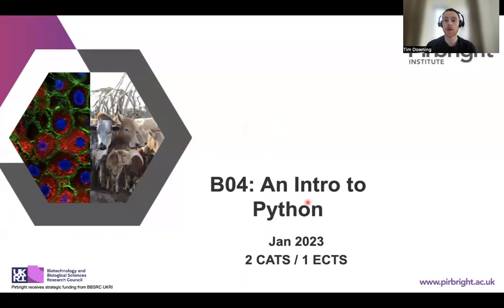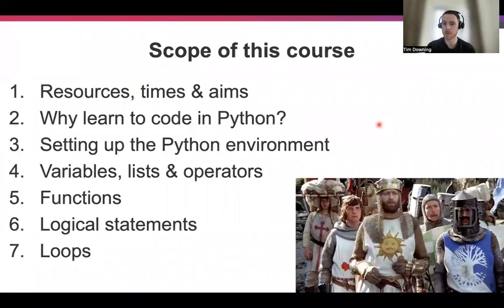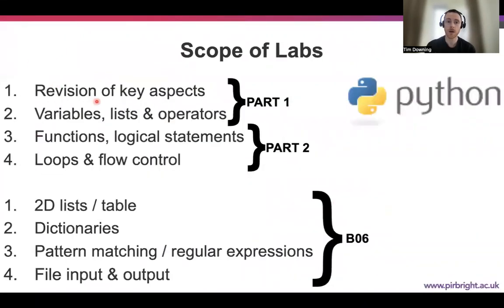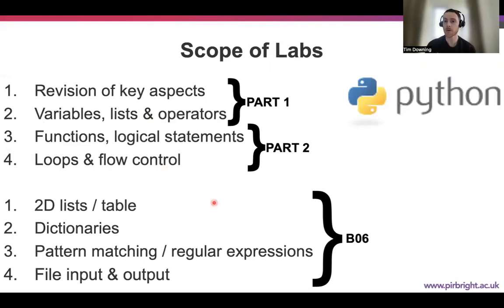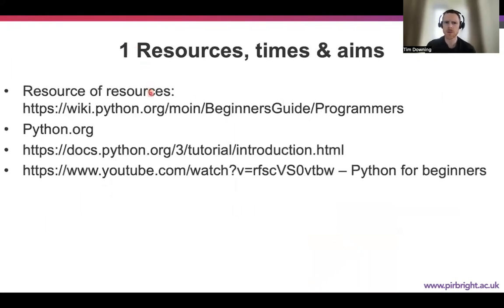B04 Intro to Python 1 Logistics